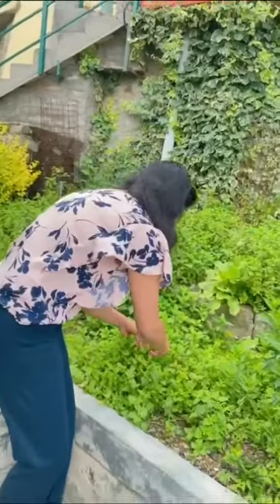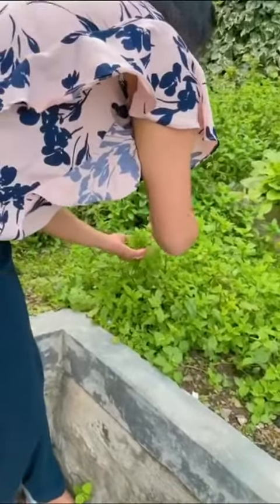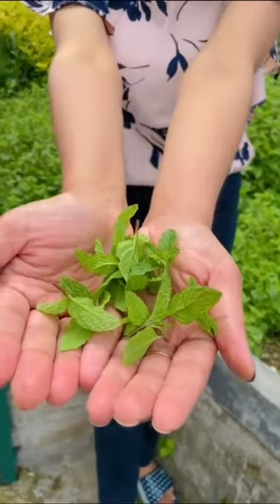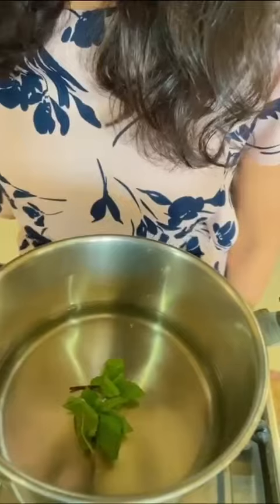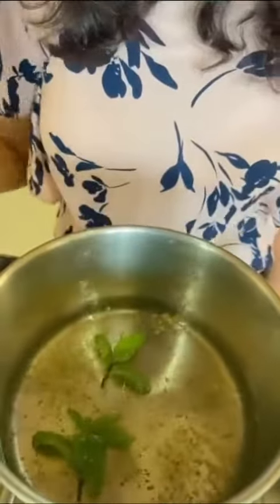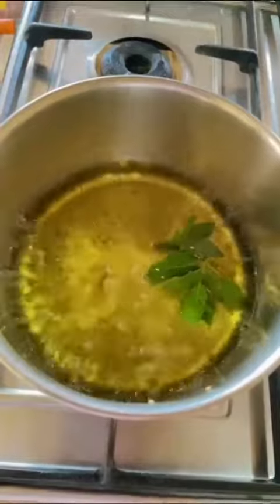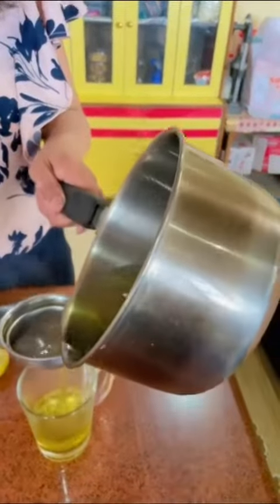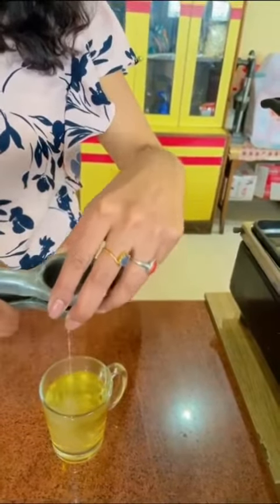Quick remedy for all your digestion related issues :-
Major ingredients is :- Mint leaves

Mint leaves also known as Pudina are a popular aromatic herb for its freshness with several health benefits.
🔸Mint leaves are packed with antioxidants and phytonutrients, and contains vitamin A, vitamin C, and B-complex, phosphorous, calcium, and has anti-bacterial properties.
🔸It is one of the rich sources of iron, potassium, and manganese which improves haemoglobin levels and promotes brain function.
🔸Mint leaves are low in calories and contain a minimal amount of protein and fat so you can add mint leaves in your weight loss diet program easily.
🔸Mint leaves are known as an amazing appetizer. It helps to promote the digestive system by stimulating digestive enzymes. Mint oil has antiseptic and antibacterial properties to relieve indigestion, stomach infections, etc.
🔸Mint leaves are highly recommended for asthma patients, as it acts as a good relaxant and relieves chest congestion.
🔸Mint is an essential part of aromatherapy. It’s strong and refreshing smell could help beat stress and rejuvenate the mind.